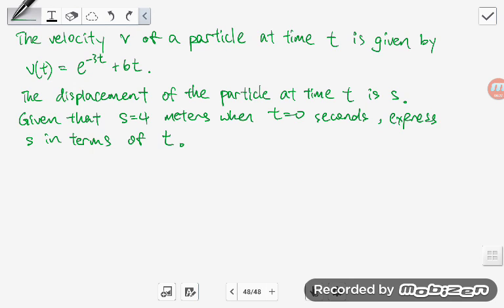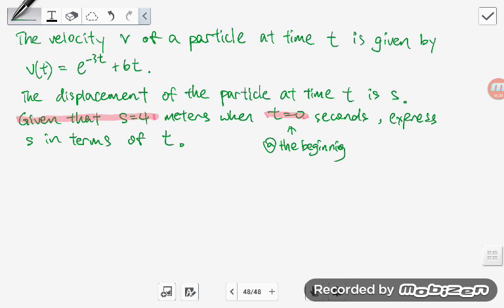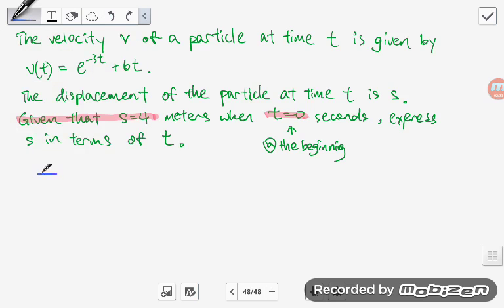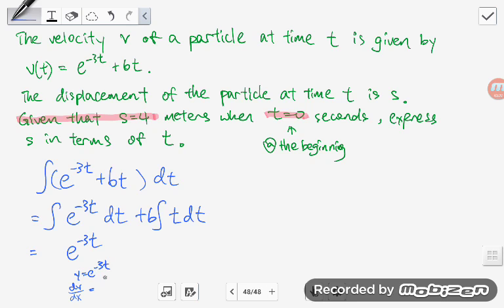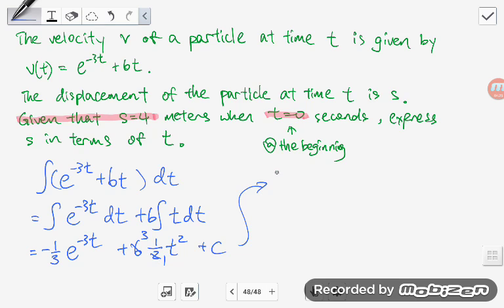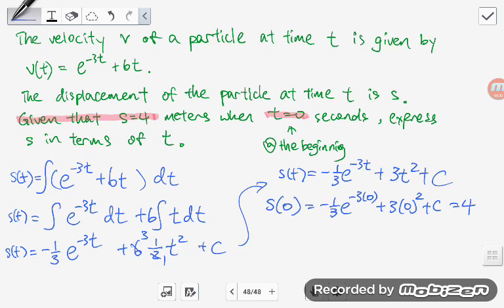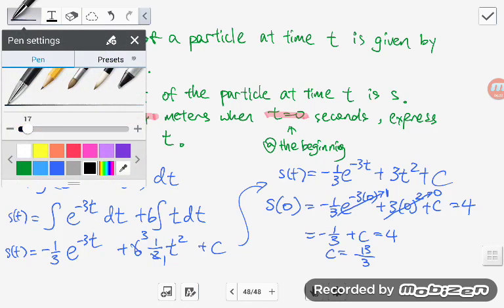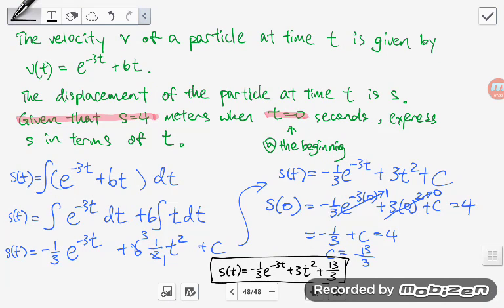07 Particular Solution from Indefinite Integral